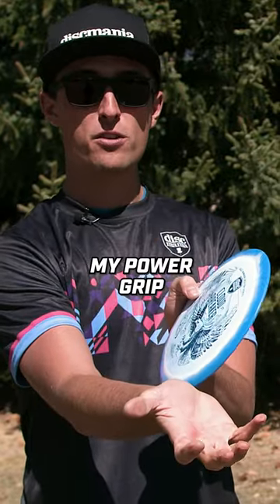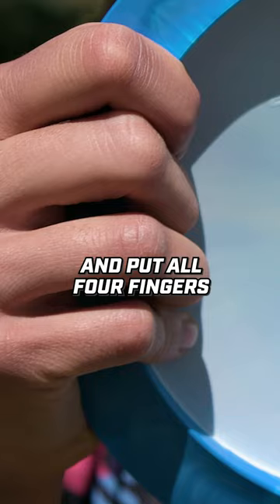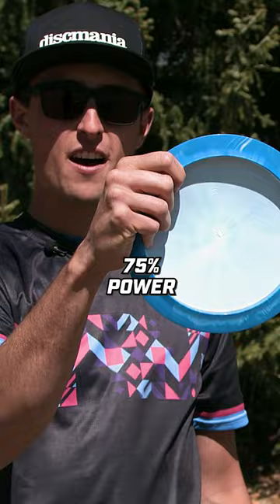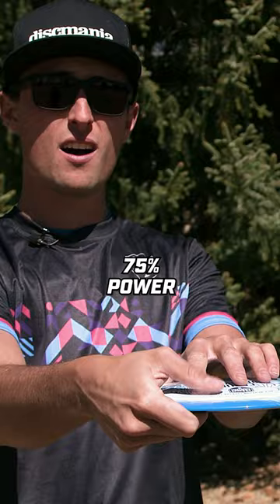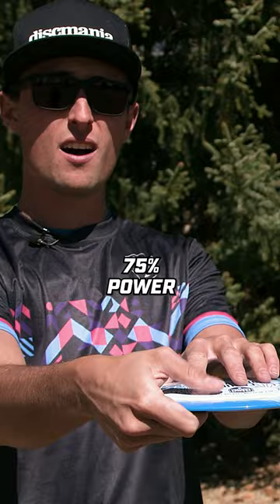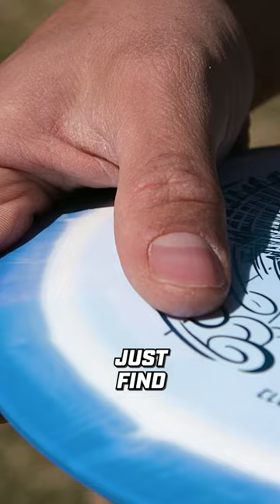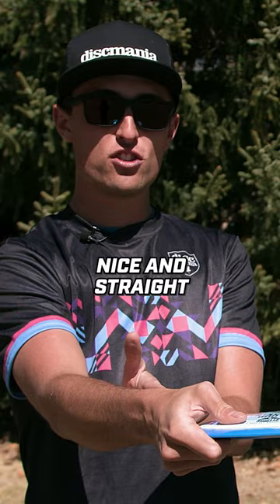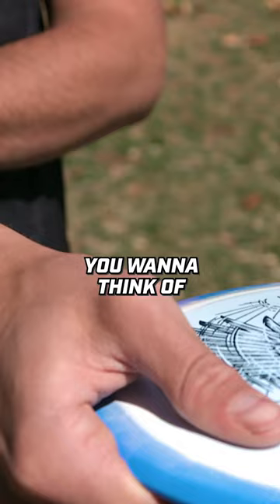How to POWER GRIP ⛅🦅 Eagle McMahon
Eagle McMahon is here to give you tips on how to maximize distance!